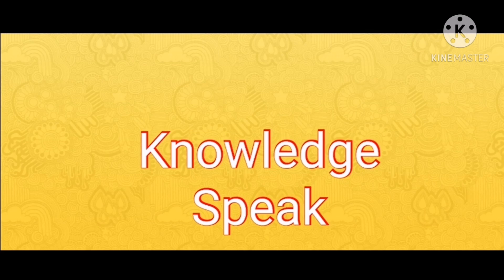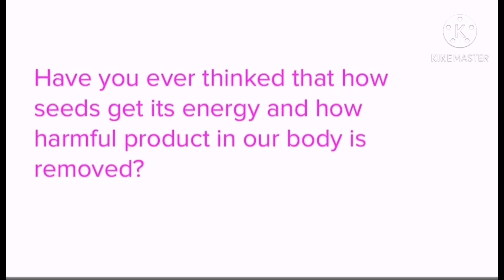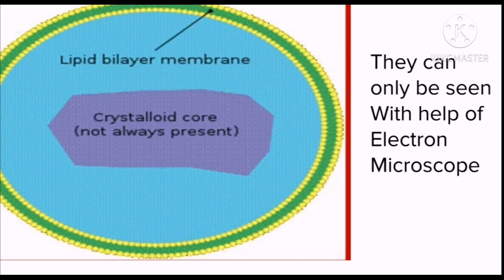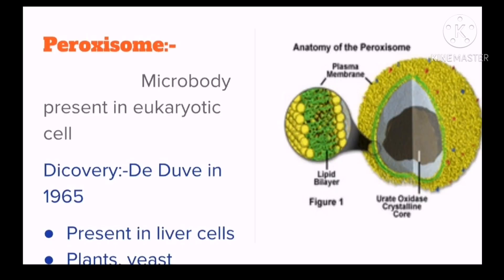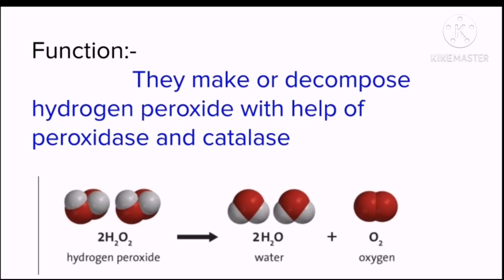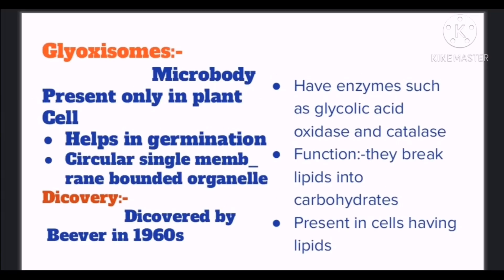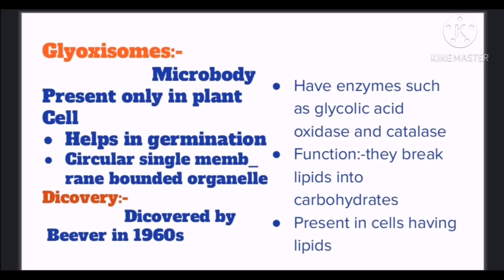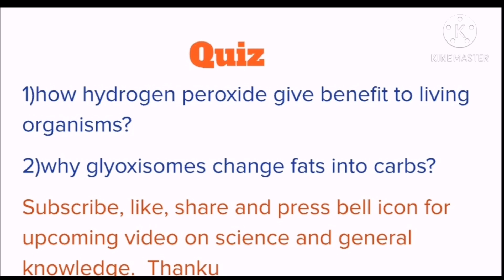Microbodies|peroxisomes |glyoxisomes |in detail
Hello, its me diem. Today inthis lesson we learned about what are microbodies its type such as peroxisome and Glyoxisome in detail with diagrams
Plz have a look on these video of